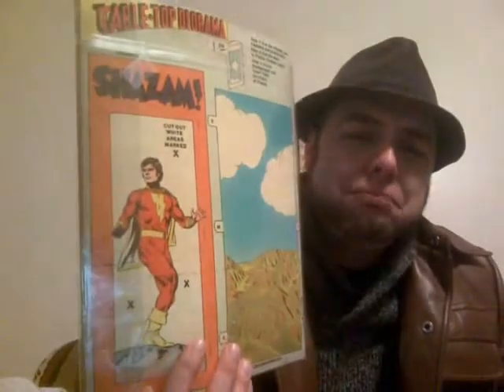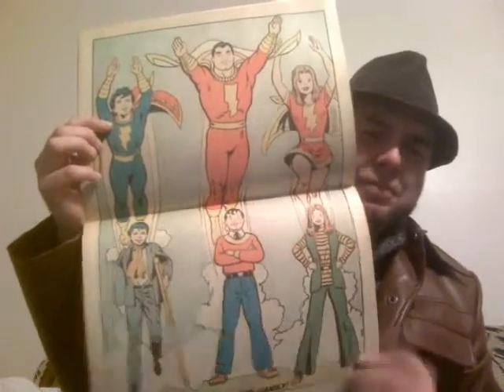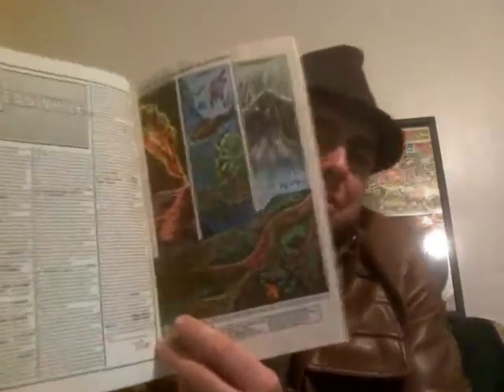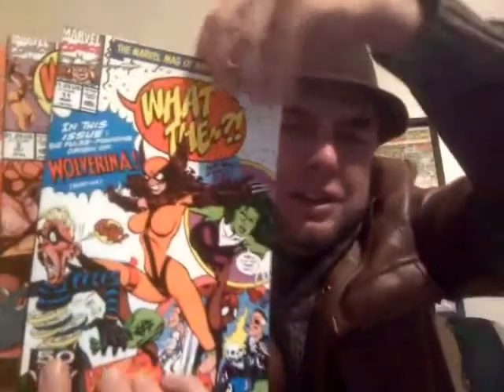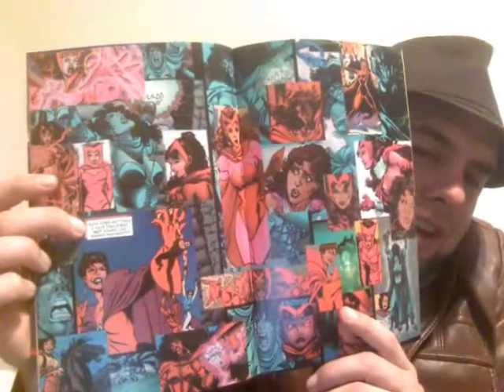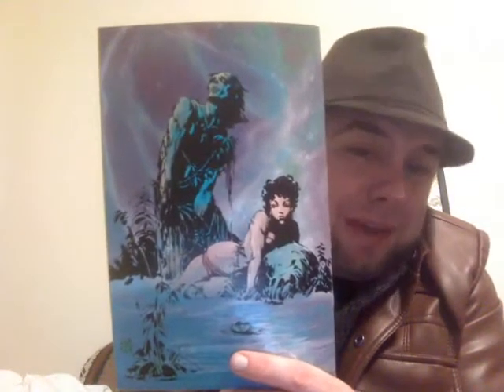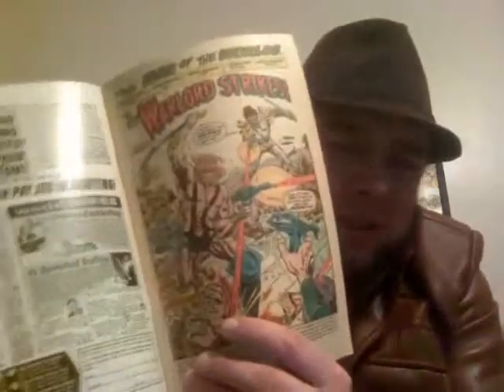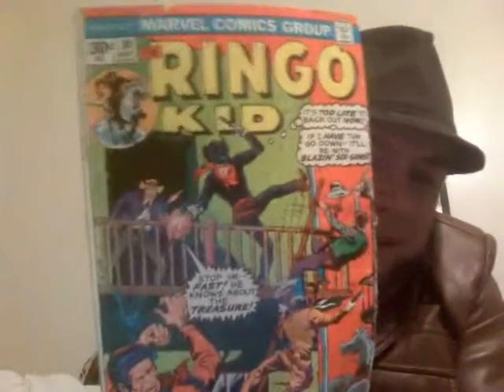Howler Hustle 35 Cent Comics Haul! SHAZAM!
Bronze age books and up!